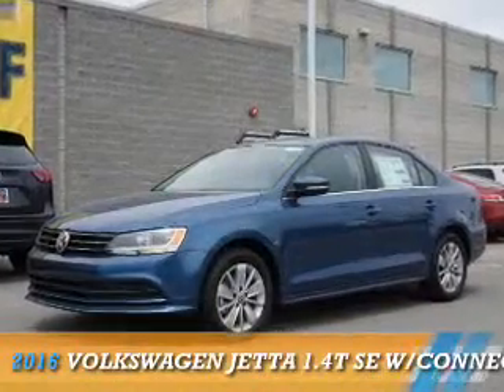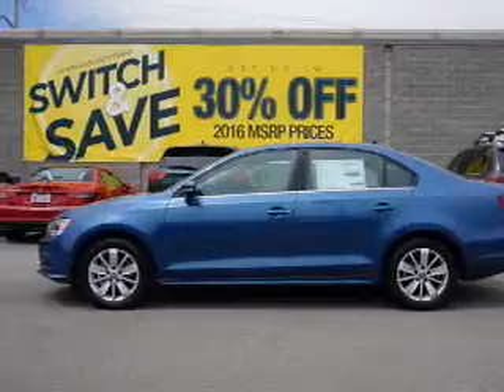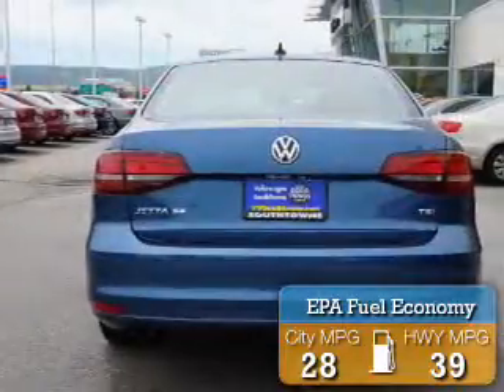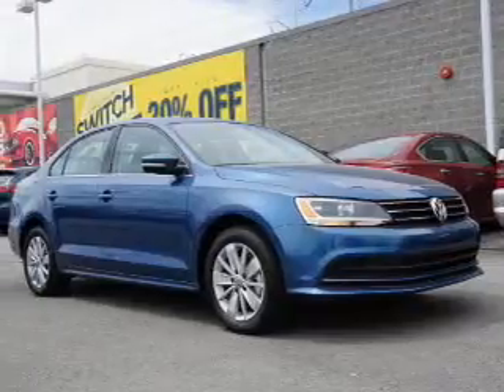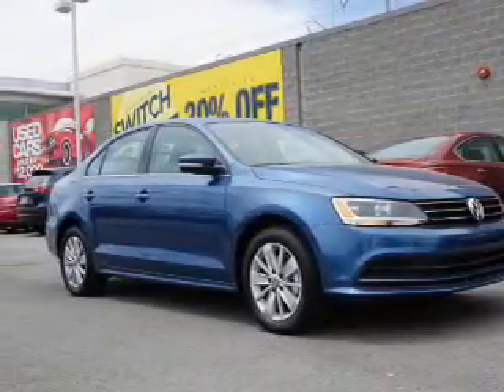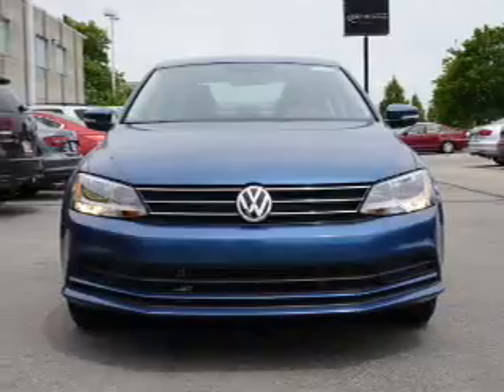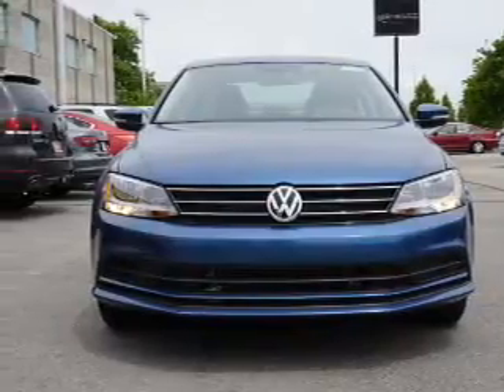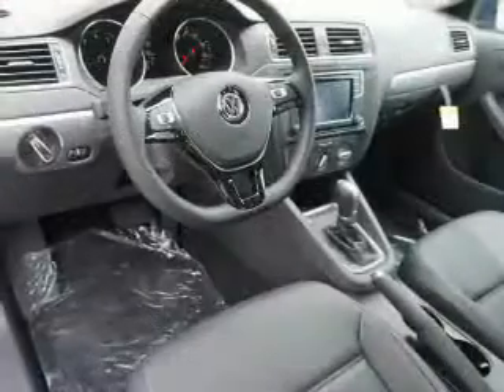2016 Volkswagen Jetta 76804 - Sandy UT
Phone:
Year: 2016
Make: Volkswagen
Model: Jetta
Trim: 1.4T SE w/Connectivity
Engine: 1.4 liter 4 Cylindercylinder
Transmission: 6-Speed Shiftable Automatic
Color: Blue
Mileage: 5
Address:
VIN:3VWD67AJ7GM363710